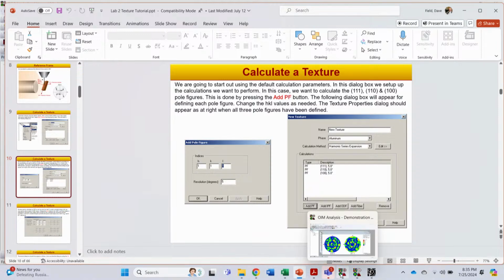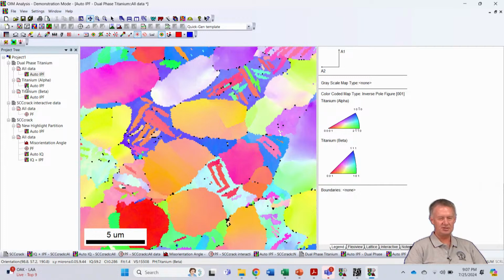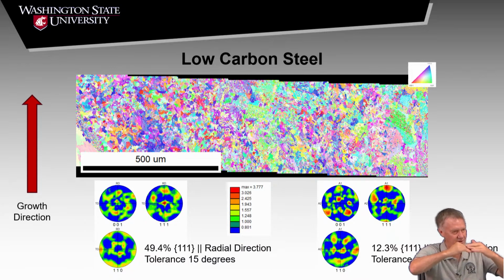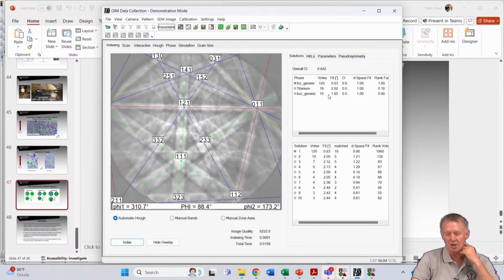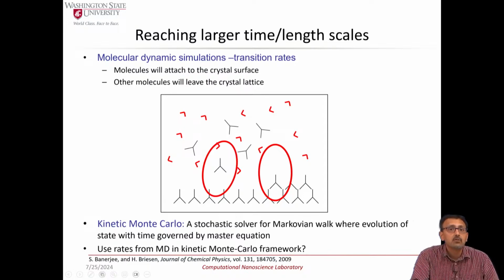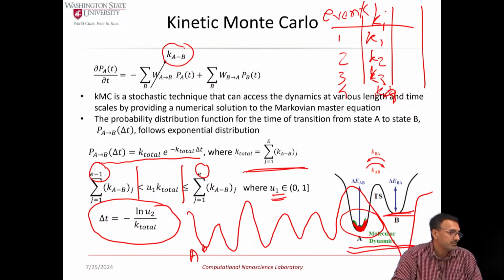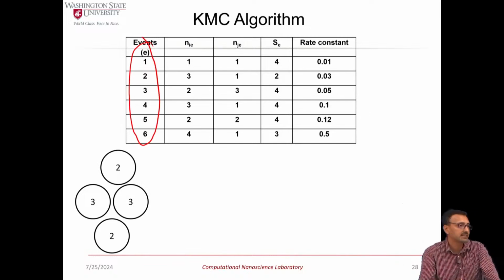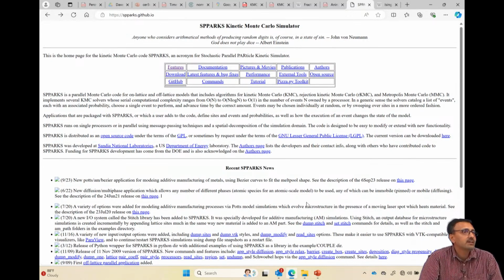Day 10 - SPARC Workshop on 'Microstructure quantification & their mesoscale & atomistic modeling'